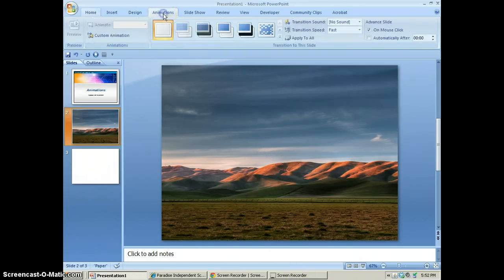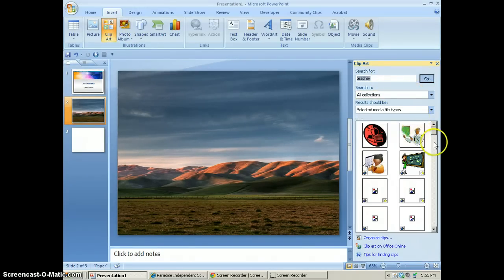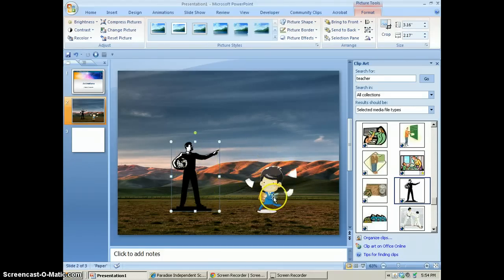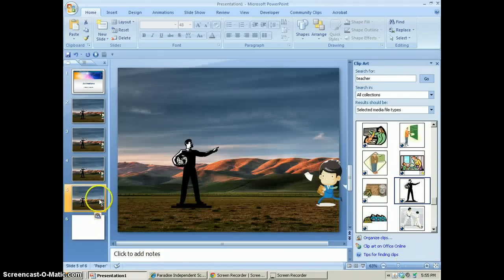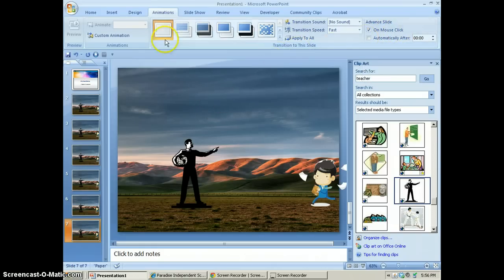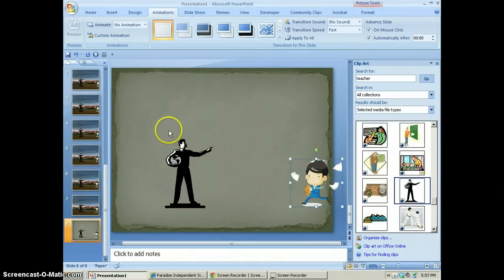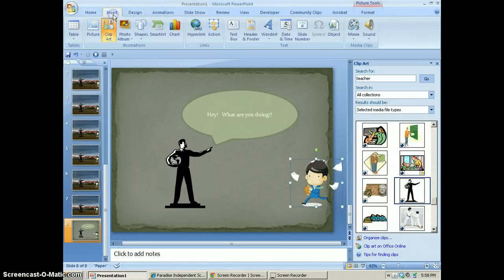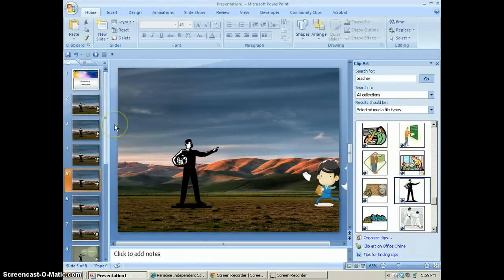Animations: Flipbook with PowerPoint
Learning the joys of frame by frame animation.

NOTE: This video was created as a lesson plan for 7th Grade Technology Class.   In a unit about early animation, we learned about some of the tedious challenges of creating multiple frames to produce a few seconds of animation.   This project is an example of the types of thinking one must do to produce the old fashion animation.  It is in NO WAY the way we should do animation today.   I just chose this method instead of having the students make a physical flip-book.